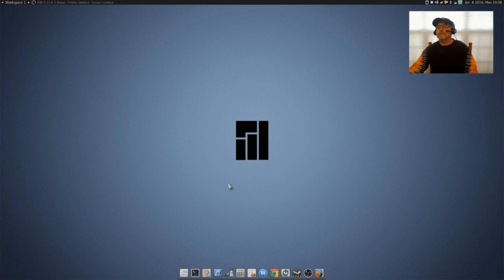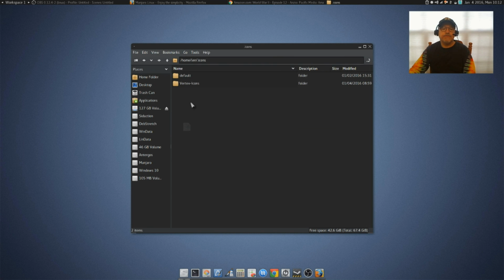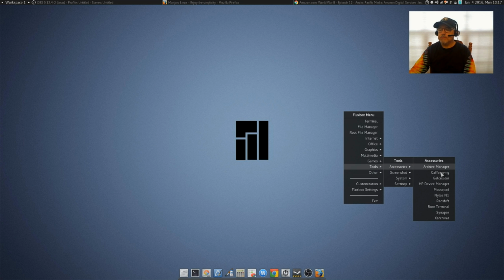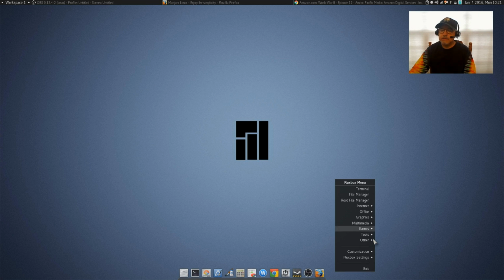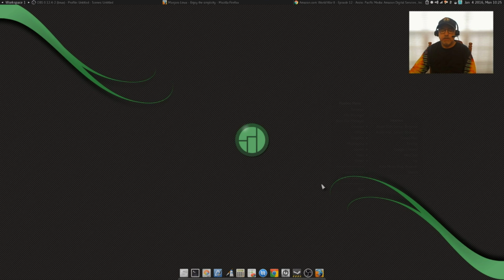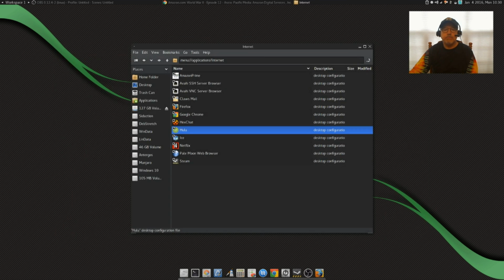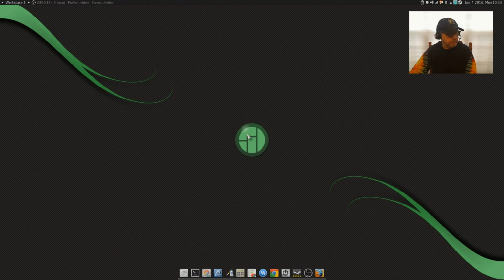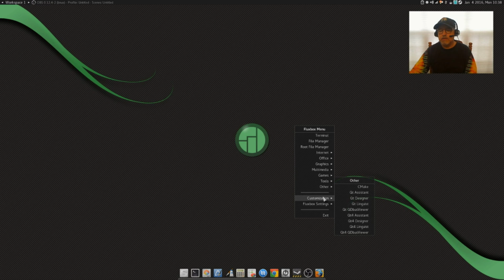Manjaro Fluxbox 15.12 Review and Tutorial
In this video I take a look at the new Manjaro Fluxbox 15.12 and explain the configuration process. Hope you enjoy!